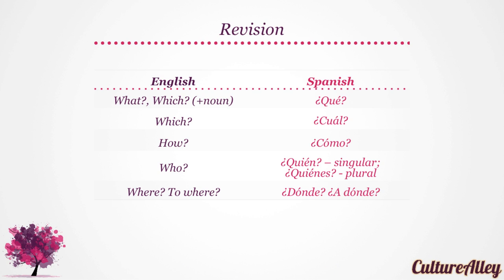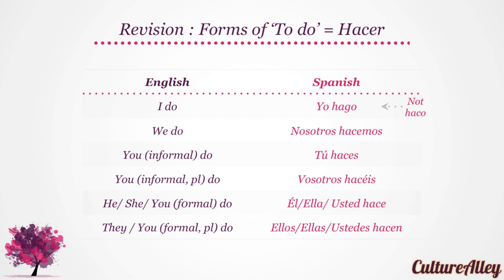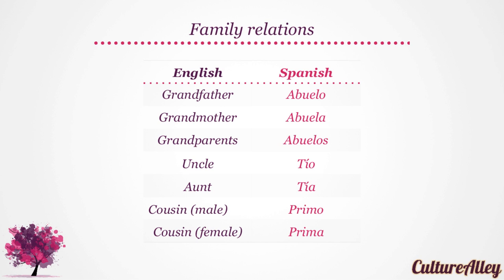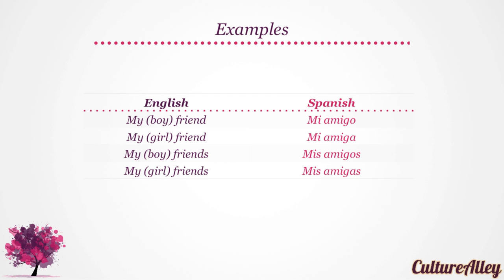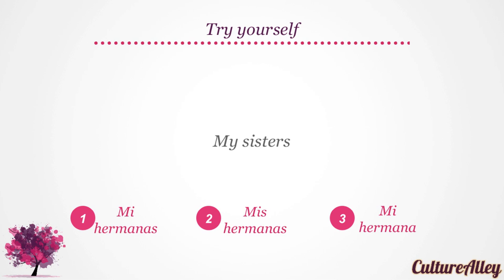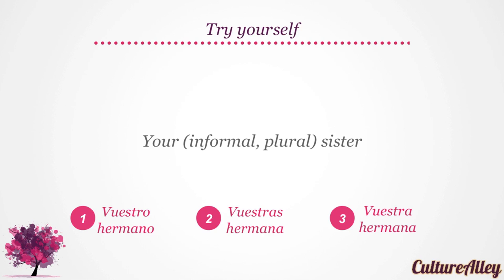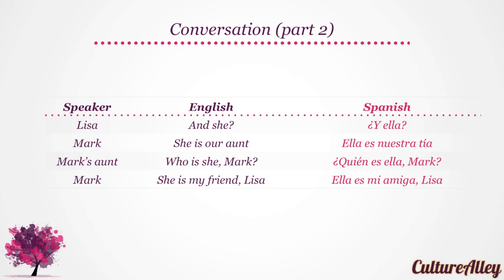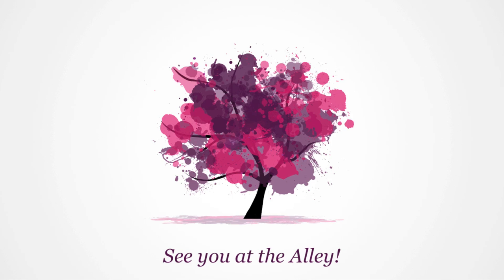Basic Spanish | Lesson 11 | Talking about family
Learn Spanish for free using self-paced audio-visual lessons and interactive practice exercises - CultureAlley - master conversations, grammar, vocabulary and more! This lesson will cover family relations, some delightful conversations around introducing your family, brothers and sisters and talking about them. It will also cover possessive adjectives. To study at your own pace, take quizzes and more lessons go See you at the Alley!